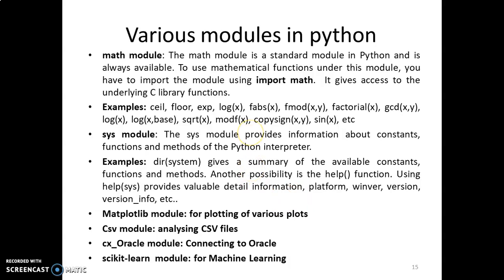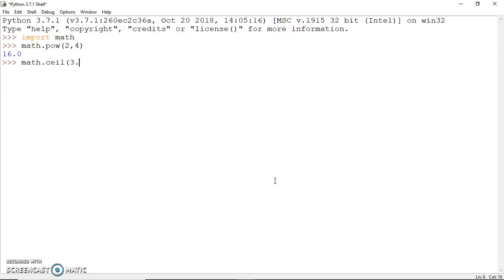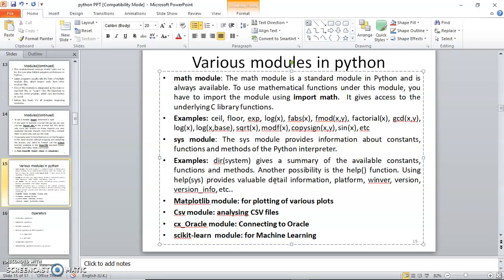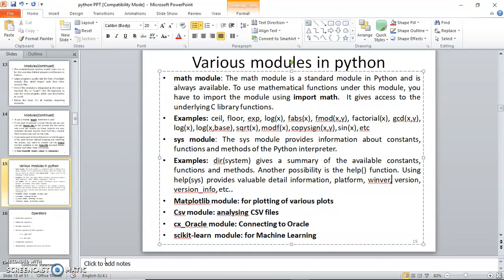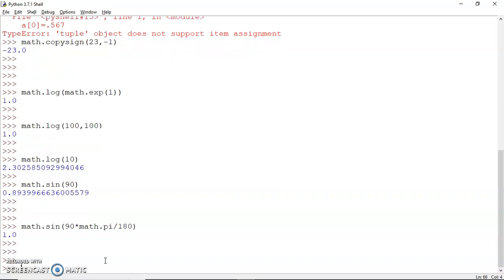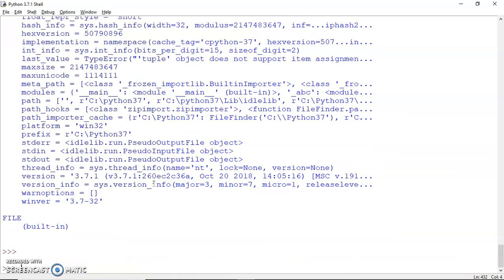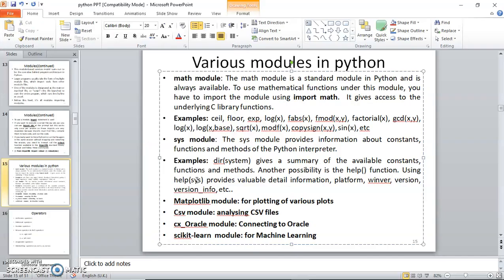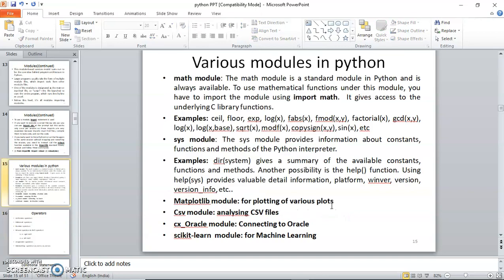Pyrhon Programming 6 Modules in Python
Usage of various modules in Python